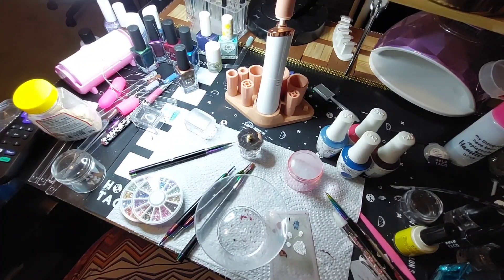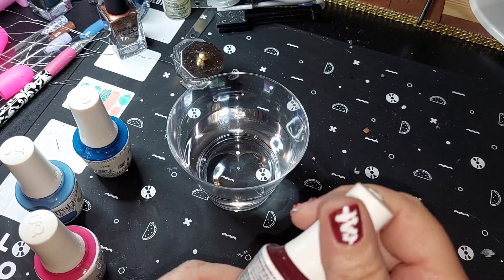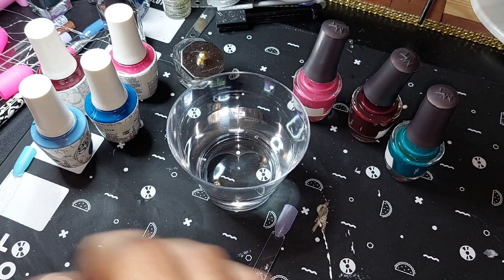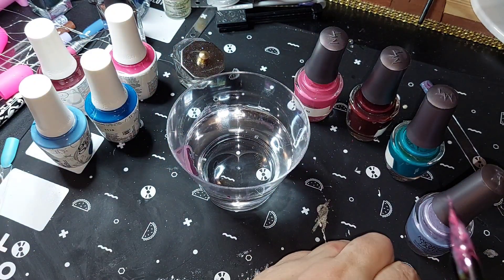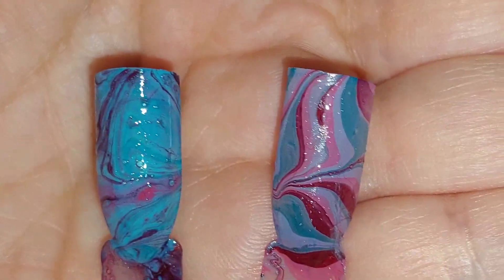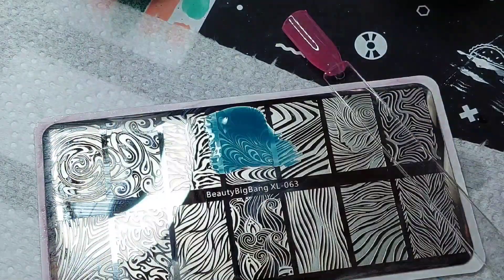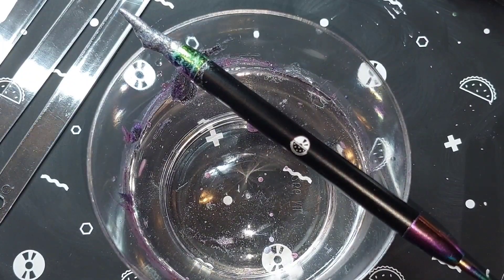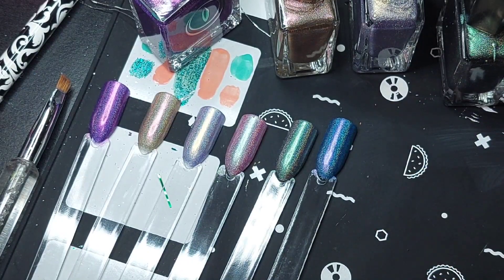YOUR Water Marbling Questions Asked and Answered | 12/11/2022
Question: Can you water marble with Gel polish?

Answer: Watch this video!